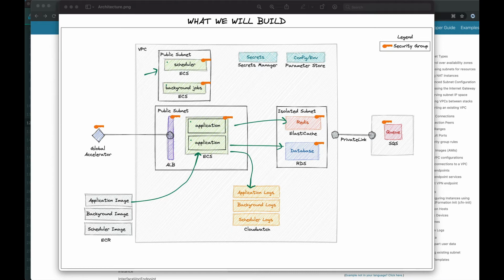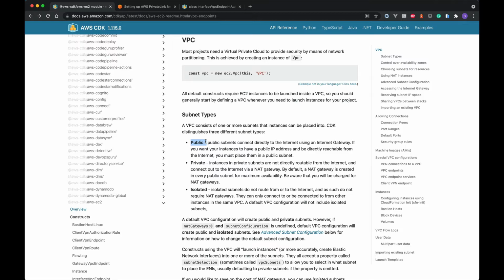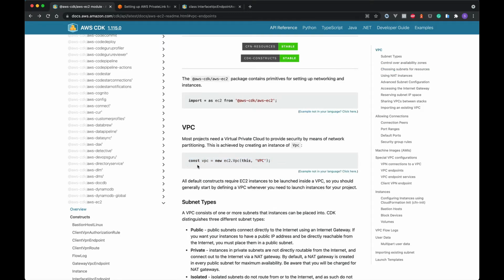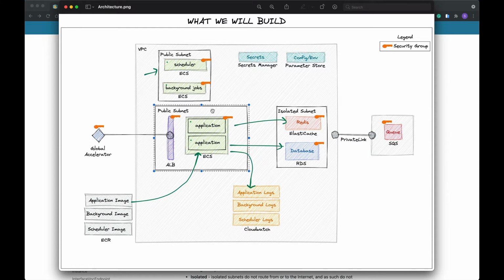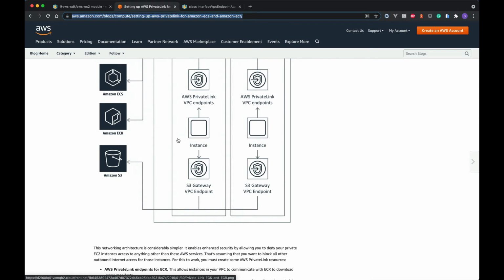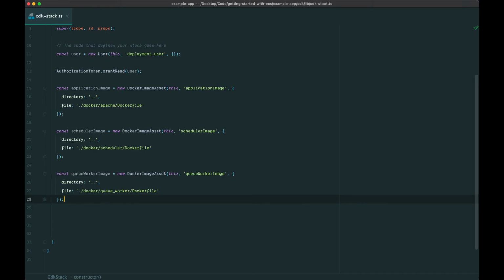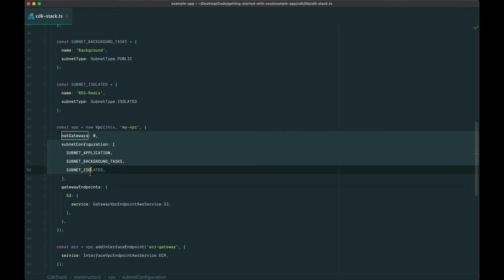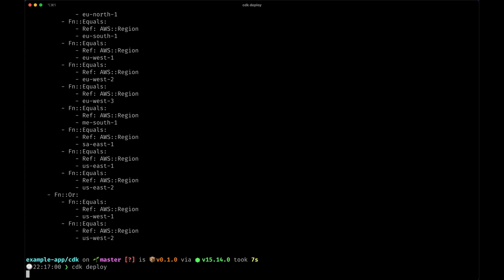Configuring our VPC, Subnets and PrivateLinks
In this video, we cover how to deploy our VPC. We discuss the different types of subnets (PUBLIC, PRIVATE, ISOLATED), NAT Gateways, and Private Links.

Specifically, we look at how to configure our VPC for ECS and how to deploy it with the AWS CDK.

If you want to stay up to date with this course and other content, follow me on GumRoad